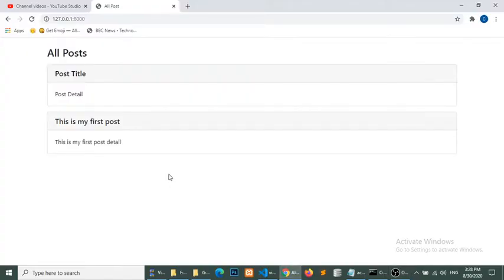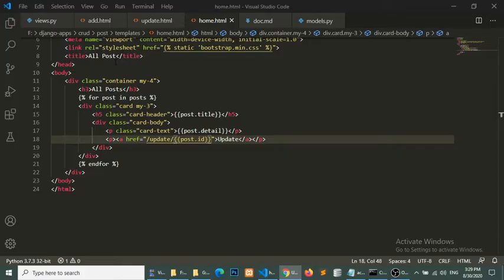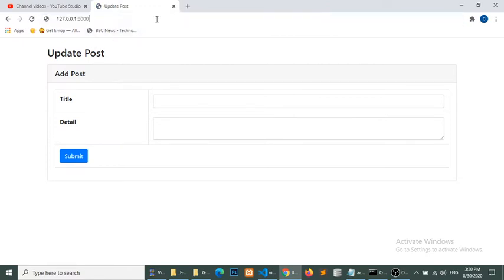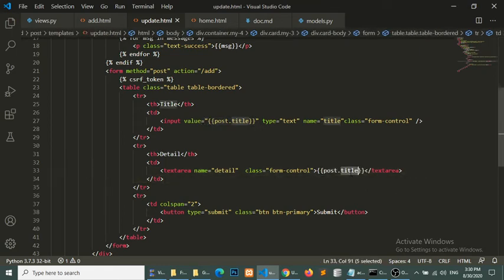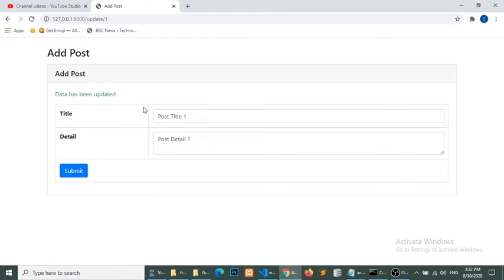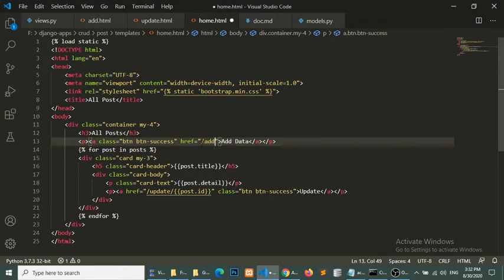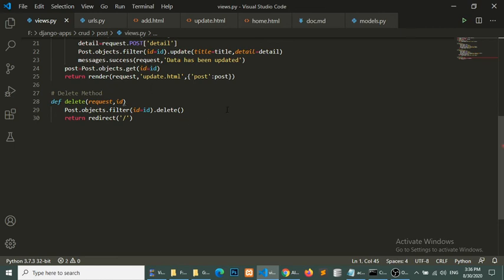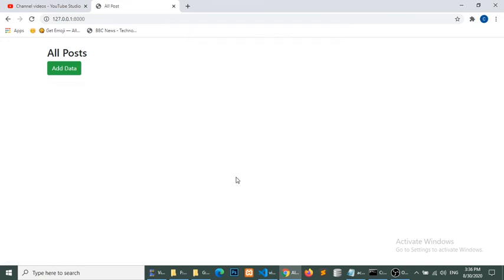Django Tutorial | Create crud application with Django 3, Bootstrap 4 and SQLite - Part 4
In this part, We will perform the update and delete functionality. In this tutorial series, We learn how to perform create, read, update, and delete functionality with Django 3, bootstrap 4, and SQLite. We will create a blog post-application.

1. Django Tutorials
2. Create crud in Django
3. Crud Tutorial in Django
4. How to insert data in Django
5. How to create a model in Django
6. How to fetch data from the database with Django
7. Crud tutorial in Django and SQLite